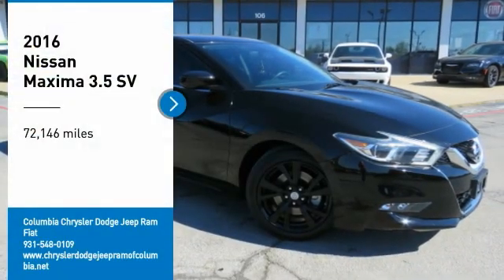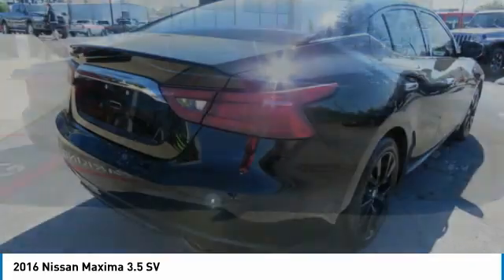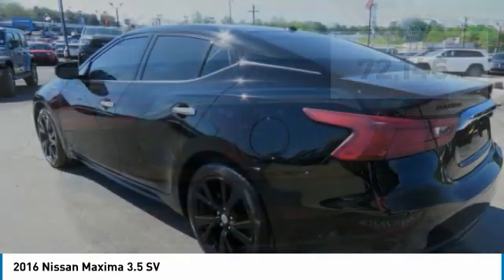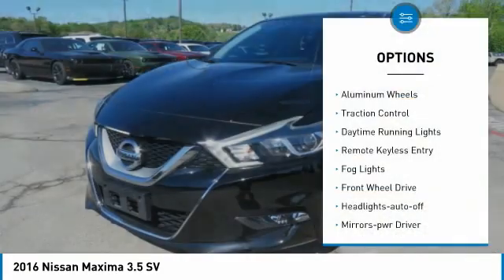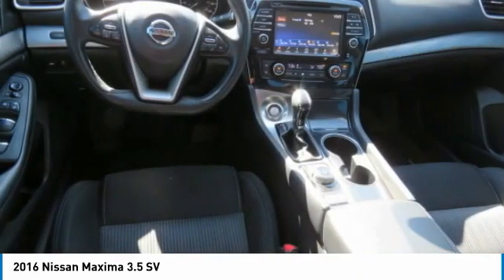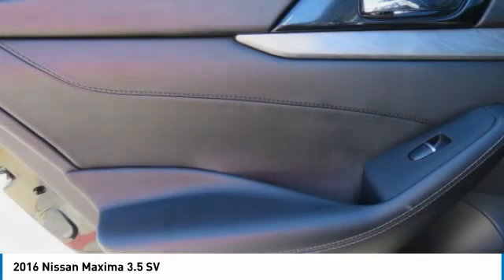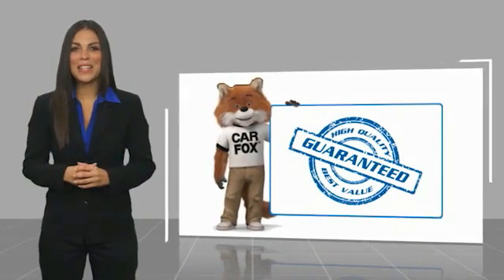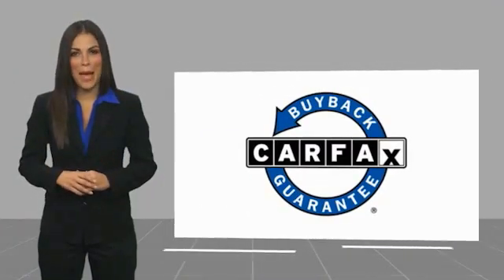For more information on Used 2016 Nissan Maxima 3.5 SV for sale in the Nashville, TN area visi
106 S. James Campbell Blvd.

106 South Jame Campbell Blvd.

Clean CARFAX. Black 2016 Nissan Maxima 3.5 SL FWD CVT 3.5L V6 DOHC 24V **CARFAX CERTIFIED, NO ACCIDENTS, **LOCAL TRADE, **FULLY SERVICED BY A FACTORY TRAINED TECHNICIAN, **DEALER MANTAINED, **PRICE DISCOUNT, 11 Speakers, ABS brakes, Alloy wheels, AM/FM radio: SiriusXM, Delay-off headlights, Distance-Pacing Cruise Control, Dual front impact airbags, Dual front side impact airbags, Front Bucket Seats, Front Center Armrest, Front dual zone A/C, Front fog lights, Heated front seats, Low tire pressure warning, MP3 decoder, Occupant sensing airbag, Power driver seat, Power windows, Radio: AM/FM/HD/CD Audio System, Remote keyless entry, Speed control, Speed-Sensitive Wipers, Steering wheel mounted audio controls, Telescoping steering wheel, Tilt steering wheel.brbrRecent Arrival! 22/30 City/Highway MPGbrbrAwards:br  * 2016 KBB.com Best Buy Awards FinalistbrWe offer Market Based pricing, so please call to check on the availability of this vehicle. We'll buy your vehicle even if you don't buy ours. #1 Volume Chrysler Dodge Dealer in Tennessee!!!